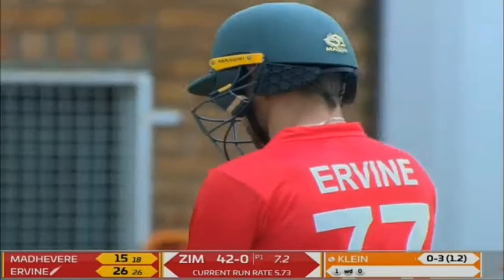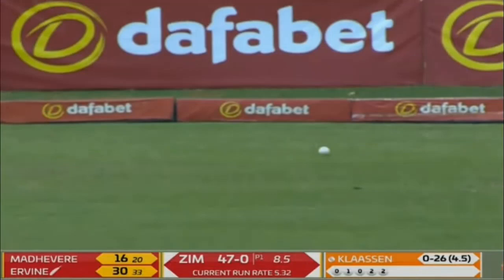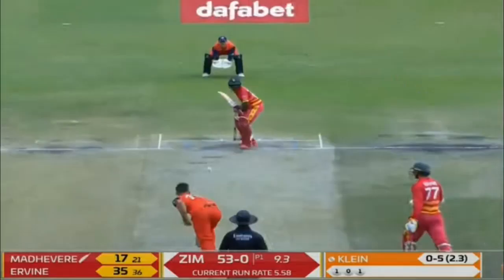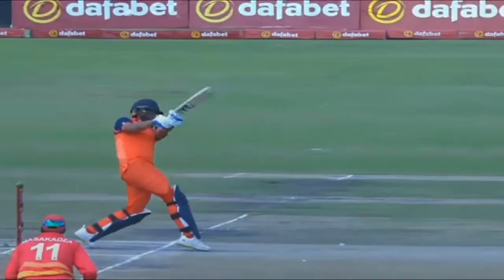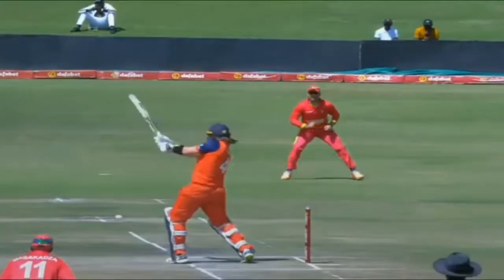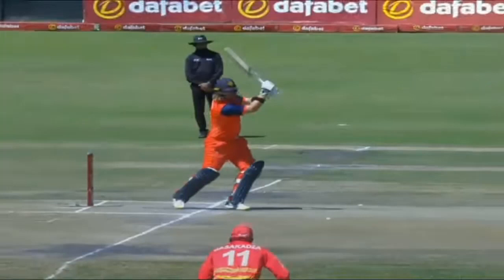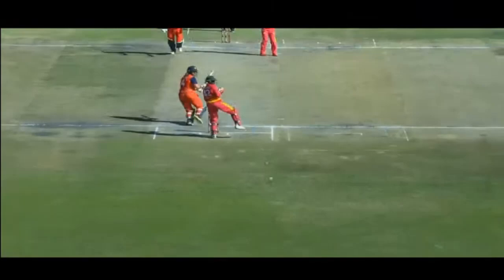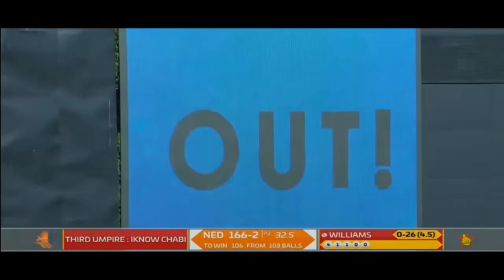Zimbabwe vs Netherlands 2nd ODI Highlights 2023 | Zim vs Ned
🏏🔥 Zimbabwe vs Netherlands in the 2nd ODI Highlights - it was a nail-biting finish! 😱🏏 Watch now and relive the excitement! 😍
Zim vs Ned 2nd ODI Highlights
Match Info
Match
ZIM vs NED, 2nd ODI, Netherlands tour of Zimbabwe, 2023
Date
Thursday, March 23, 2023
Toss
Zimbabwe won the toss and opt to bat
Time
12:15 PM
Venue
Harare Sports Club, Harare
Umpires
Aleem Dar, Forster Mutizwa
Third Umpire
Iknow Chabi
Match Referee
Andy Pycroft
Zimbabwe Squad
Playing
Craig Ervine (c), Wesley Madhevere, Gary Ballance, Sean Williams, Sikandar Raza, Ryan Burl, Clive Madande (wk), Wellington Masakadza, Brad Evans, Tendai Chatara, Blessing Muzarabani
Bench
Brandon Mavuta, Tadiwanashe Marumani, Richard Ngarava, Innocent Kaia
Netherlands Squad
Playing
Vikramjit Singh, Max ODowd, Tom Cooper, Colin Ackermann, Musa Ahmed, Scott Edwards (c & wk), Teja Nidamanuru, Shariz Ahmad, Paul van Meekeren, Fred Klaassen, Ryan Klein
Bench
Roelof van der Merwe, Vivian Kingma, Aryan Dutt, Brandon Glover
FULL HIGHLIGHTS | ZIM VS NED 2nd ODI Highlights | Zimbabwe Vs  Netherlands 2ND ODI HIGHLIGHTS 2023